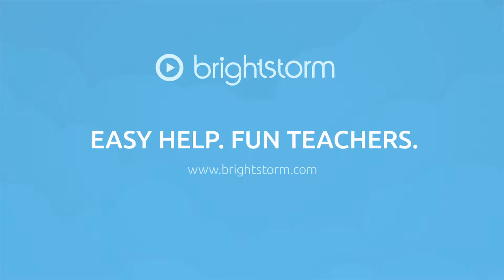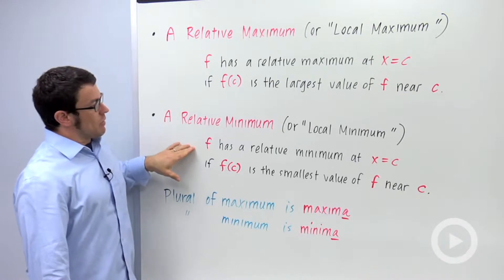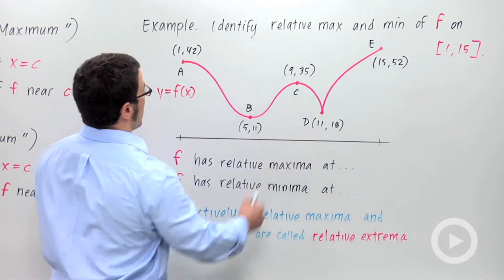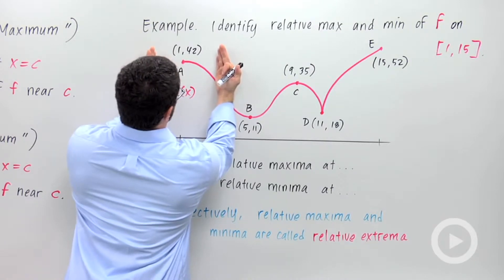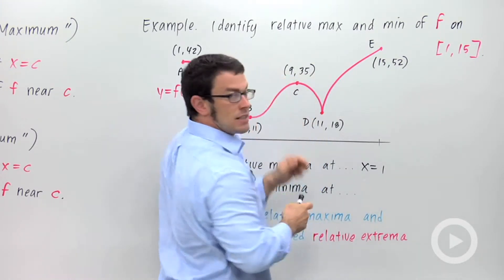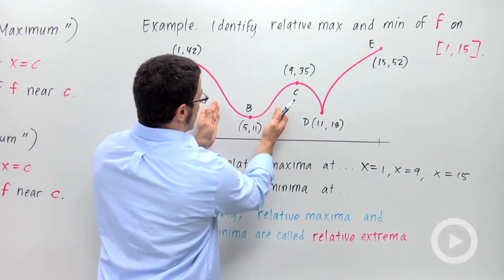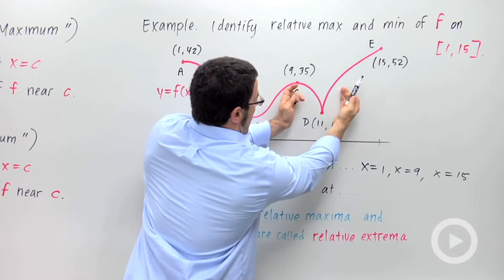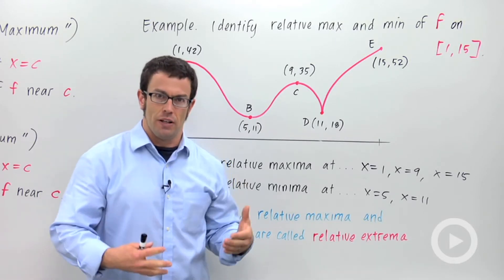Relative Maxima and Minima(HD)